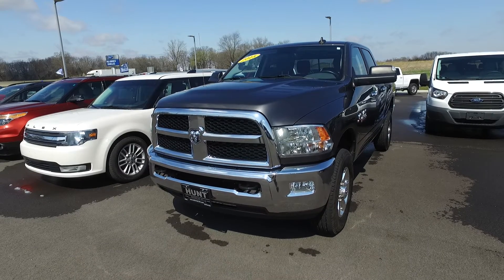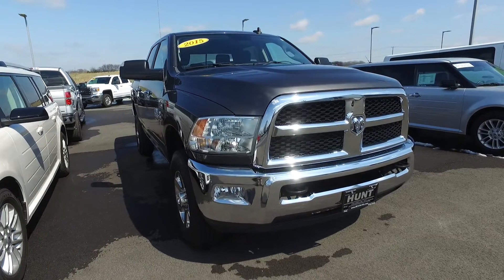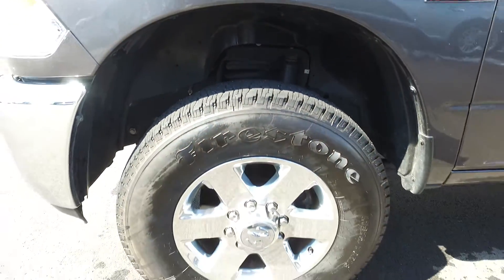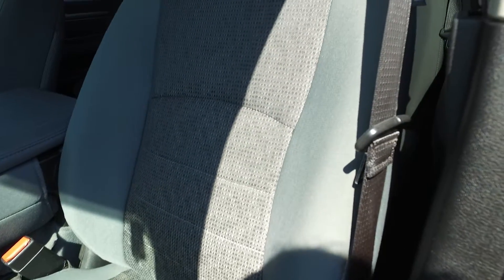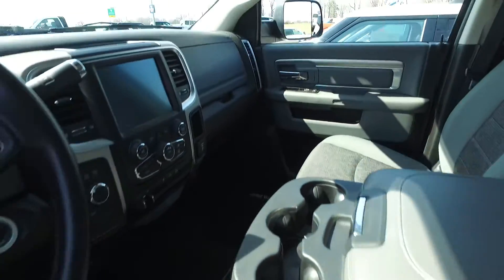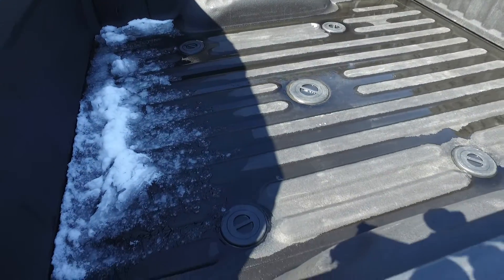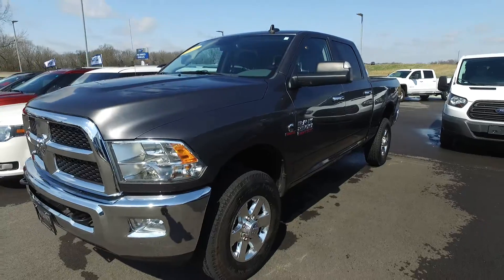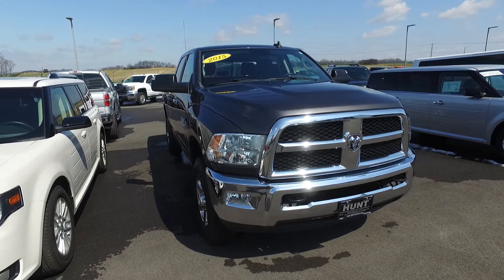2015 Ram 2500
We use this channel to post reviews, walkthroughs, and how to videos for some of the cool cars and trucks that we get a chance to work with every day. We usually feature new Ford, Chrysler, Dodge, Jeep, Ram vehicles but we will also feature all other types of makes and models for your enjoyment!

Hunt Ford Chrysler is a 3 generation family owned and operated dealership since 1952. Back then, the pace was slower and people had time for a cup of coffee and good conversation. We are committed to keeping that tradition alive. Hunt Ford Chrysler sells and services Ford, Chrysler, Dodge, Jeep, Ram vehicles in the greater Franklin and Bowling Green, KY area.